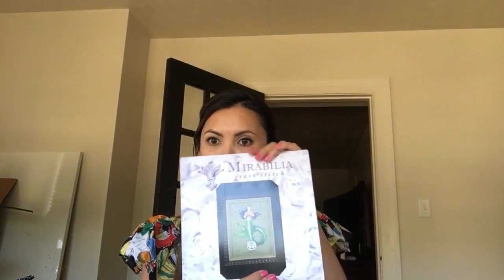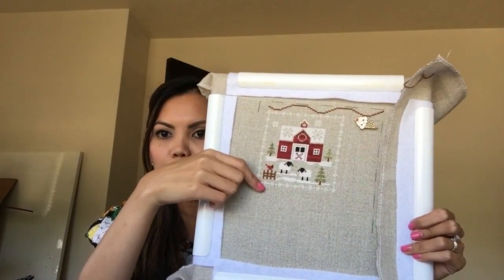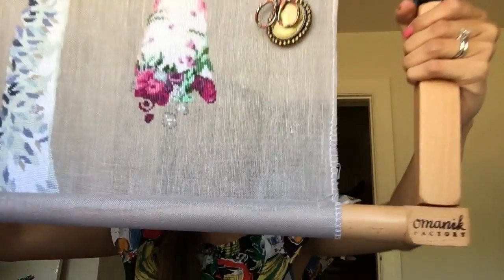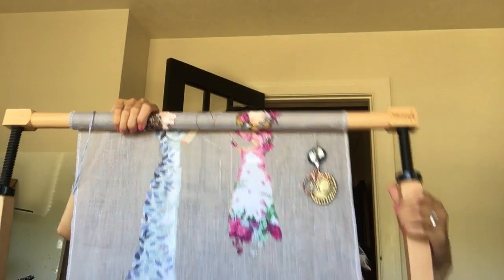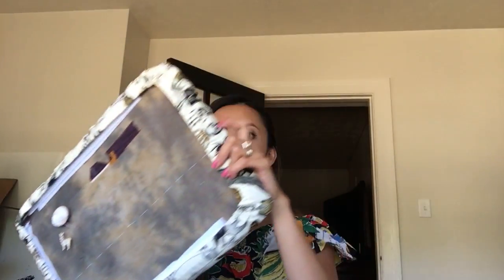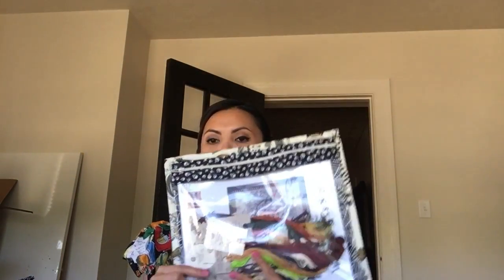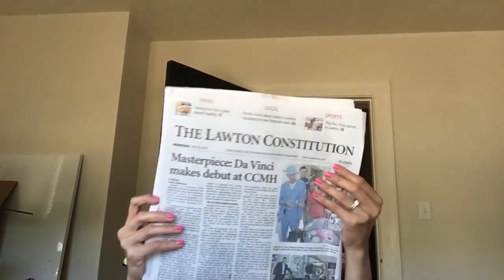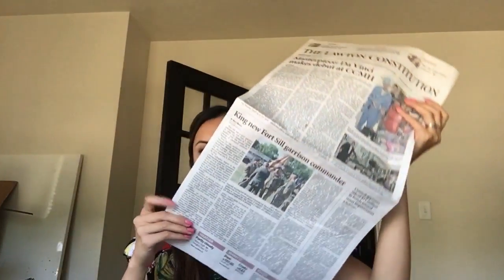Flosstube Episode 4 - I am a Flosstitute!